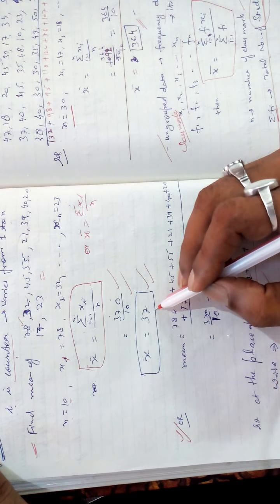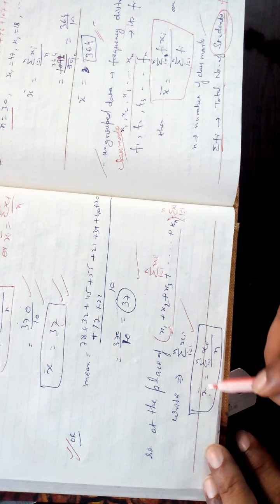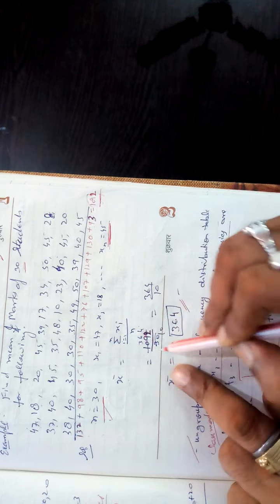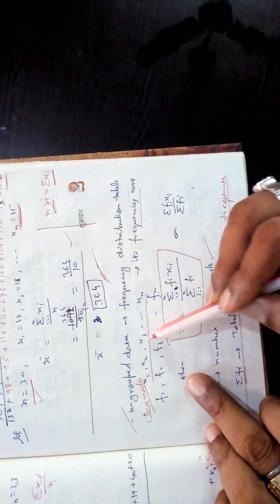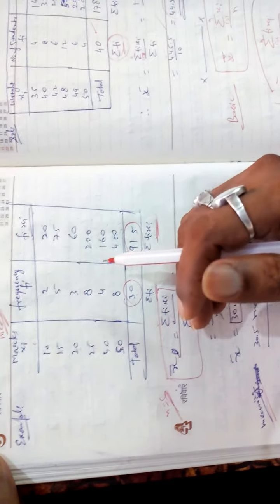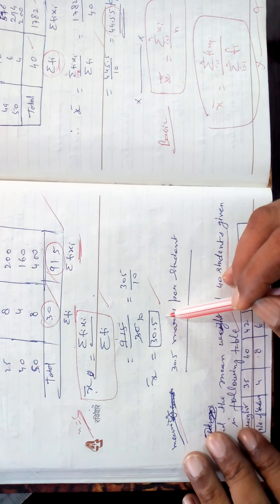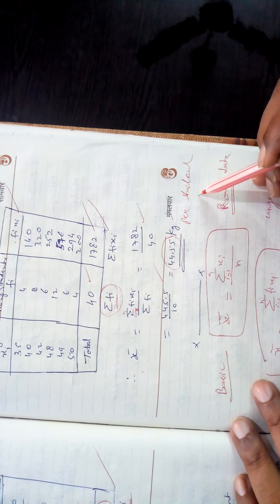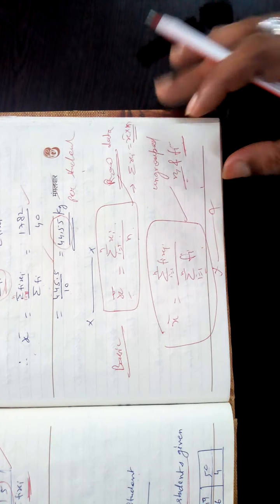NCERT IX MATHS CH 14: STATISTICS LECTURE 8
Measures of central tendency: mean and Examples